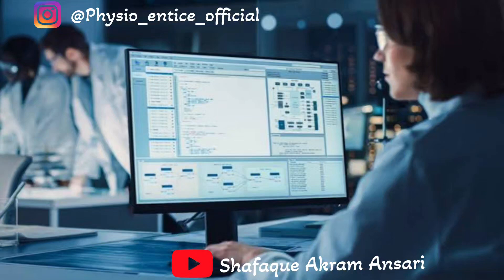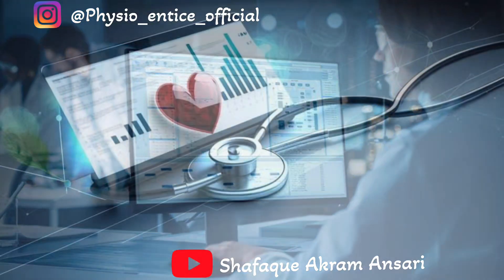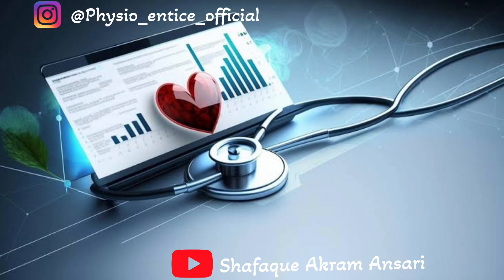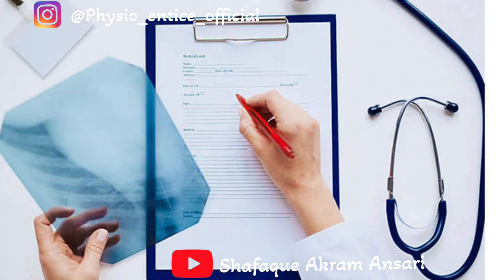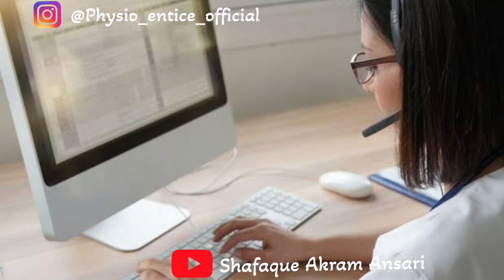WHAT IS THE ROLE OF CLINICAL INVESTIGATOR IN OPTUM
OPTUMjobs
Investigator role
What is clinical investigator job

Education is the purpose of this channel💁with variety of content, providing medical easy notes and helping students to memorise things with easy explanation.📒📔📚🤘and much more.
,•Sharing my own experiences on my channel that will help you to achieve your Goal🙌
•I am the person who likes to spread happiness and peace😌
•Kids lover🤩
•I like to spend time with kids and old people .😊

 Languages -English ,Hindi,Urdu

This channel is more helpful for all the Students, Teachers and Doctors.

For my hand written notes &
To get MBBS admission abroad
You may visit to my Instagram page

👩‍💻OPTUM UNITED HEALTH GROUP.

Thankyou for visiting👍🌸
Jamia millia